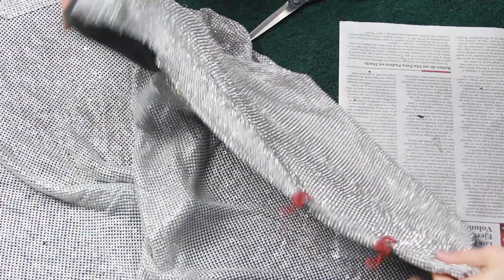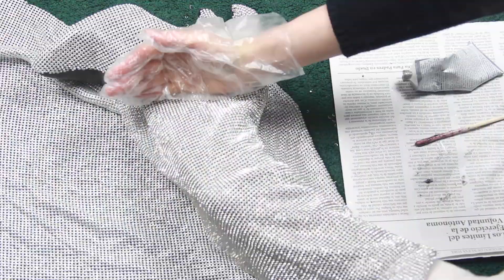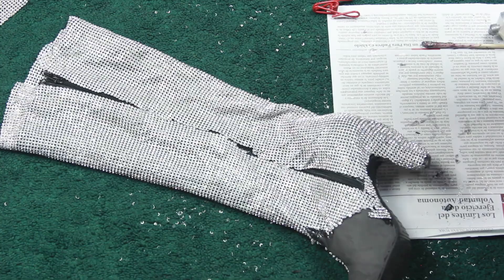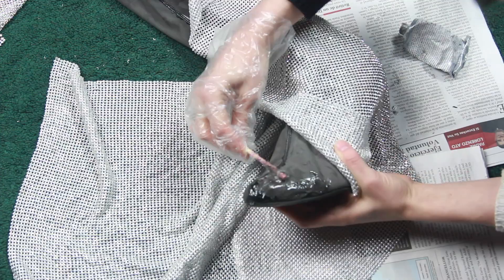👢✨DIY Rhinestone Boots Tutorial | Steve Madden Inspired ✨👢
Welcome to my DIY Rhinestone Boots Tutorial! This was inspired by some Steve Madden boots I saw, hope you enjoy 😊

Song: Toe Jam (Youtube Library)